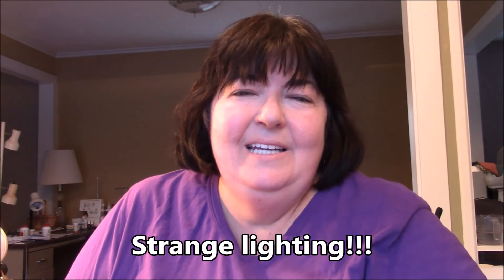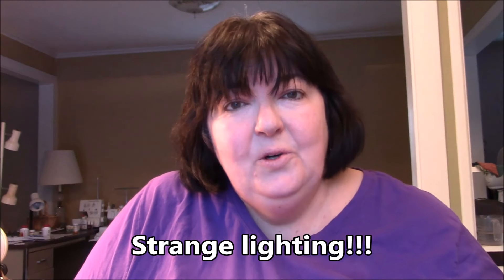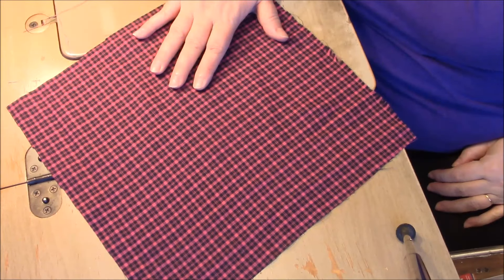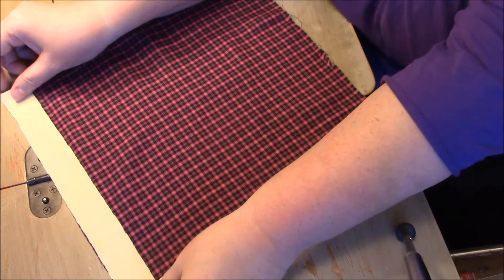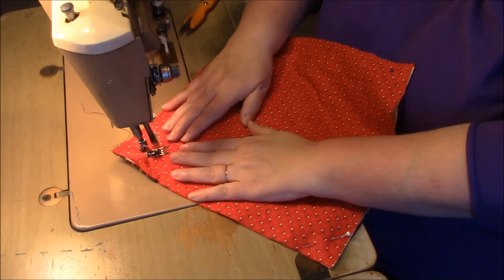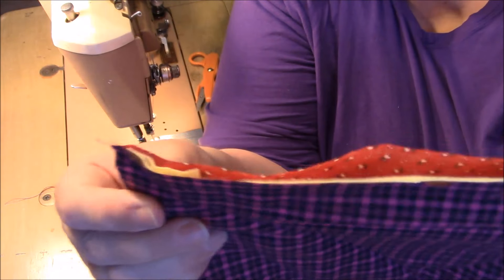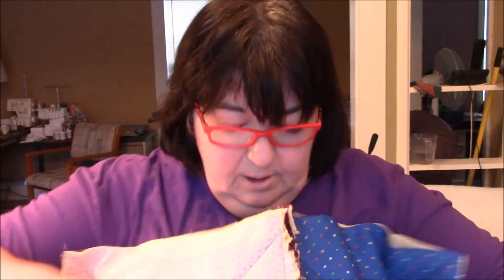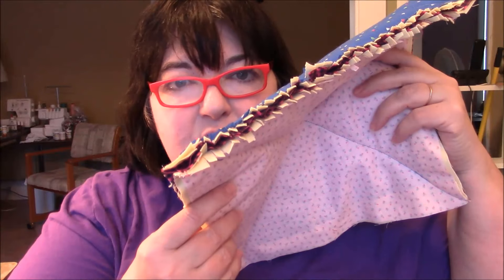How to Make a Rag Quilt More Raggedy - Quick Sewing Tip